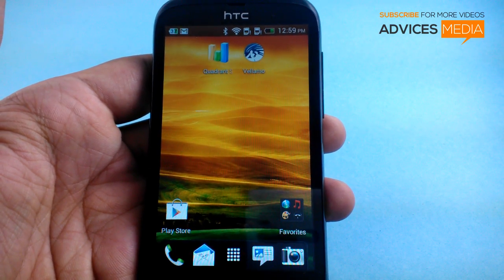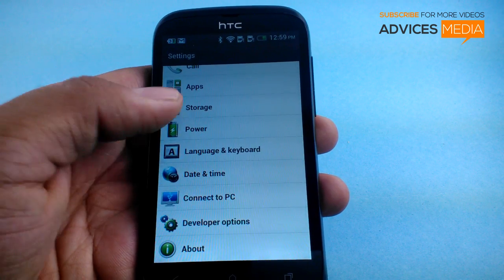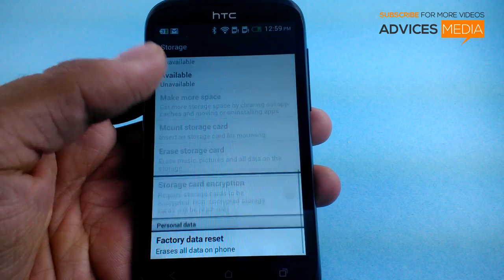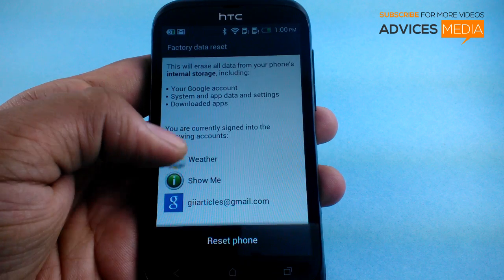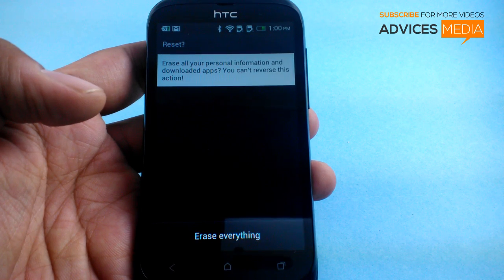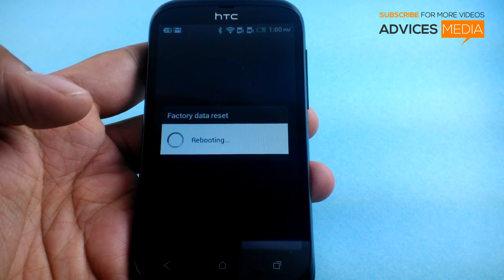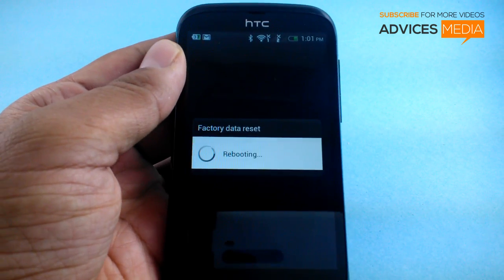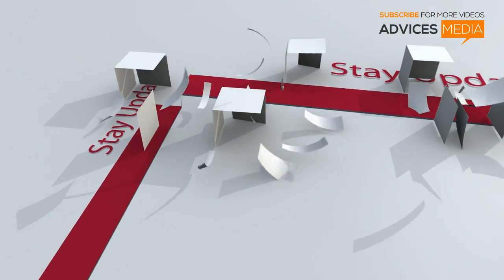How To Factory Data Reset HTC Desire V Android Phone & Delete Data & Settings - PhoneRadar